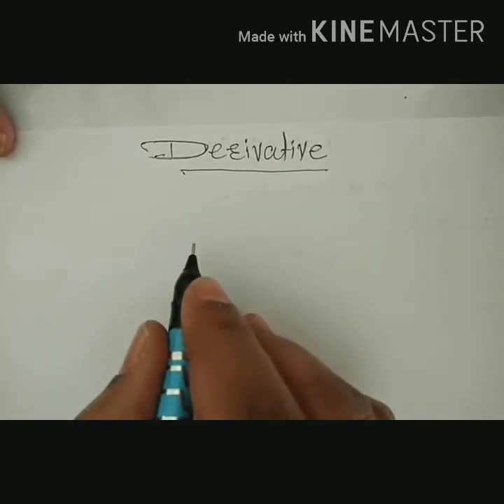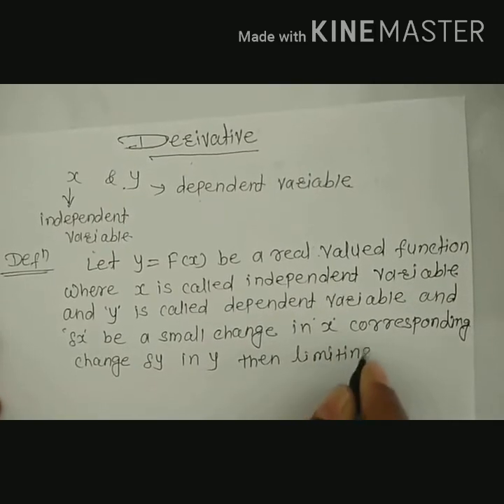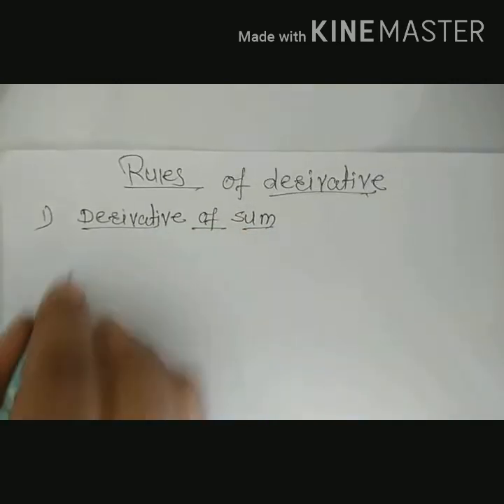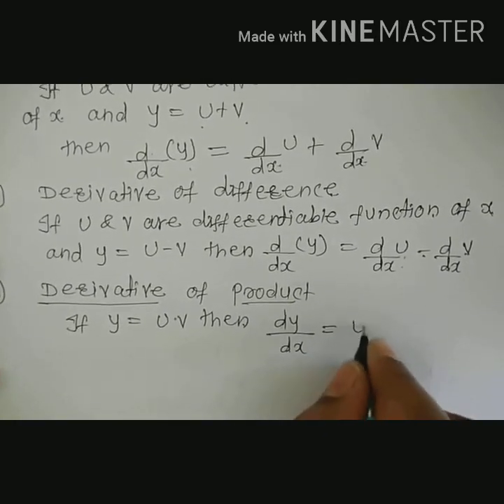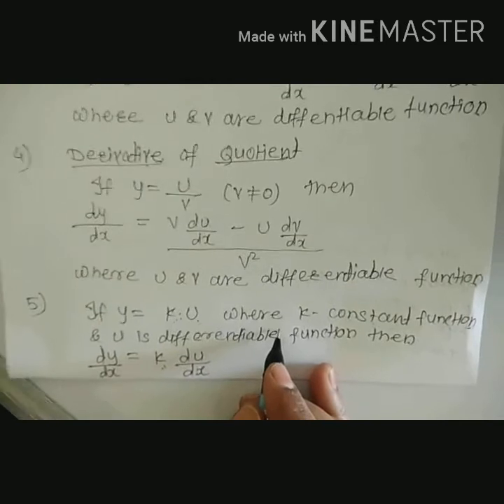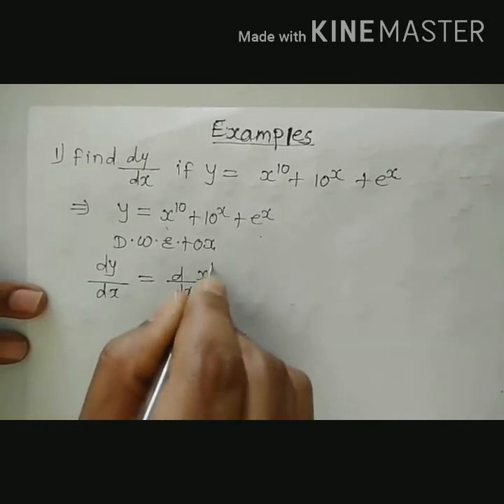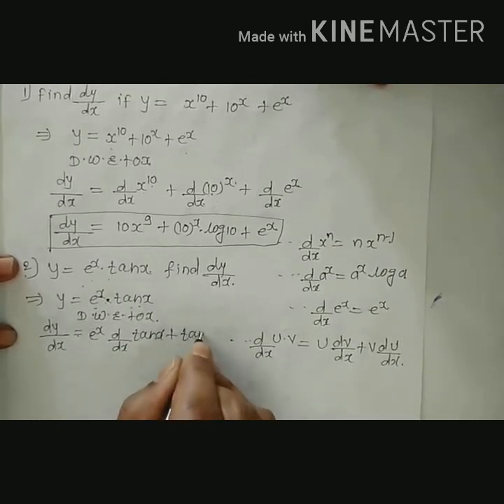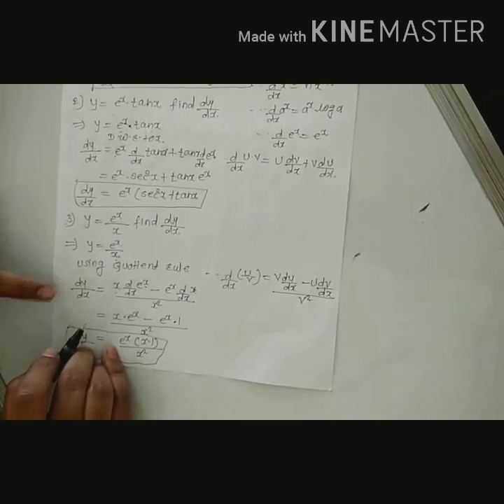Derivatives video 1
Rules of derivatives(sum, product, quotient) formulae, examples